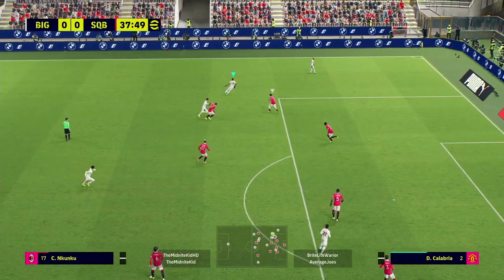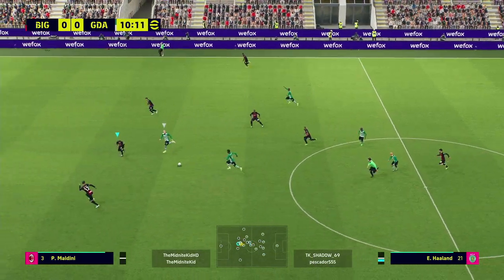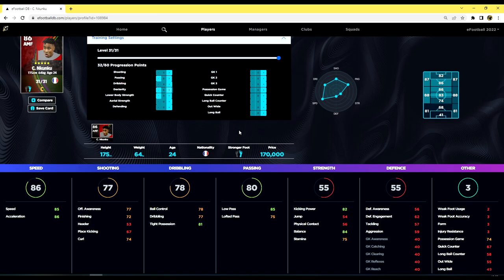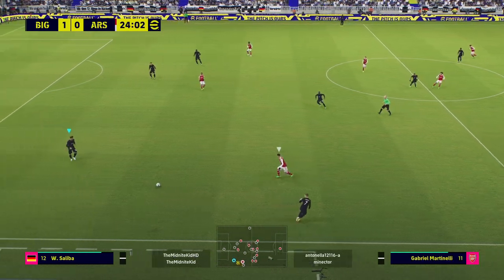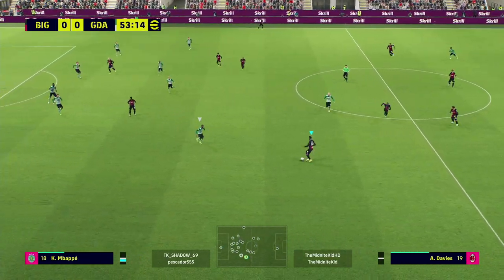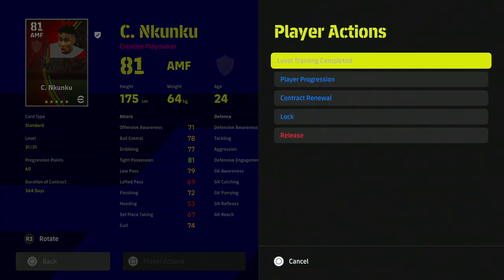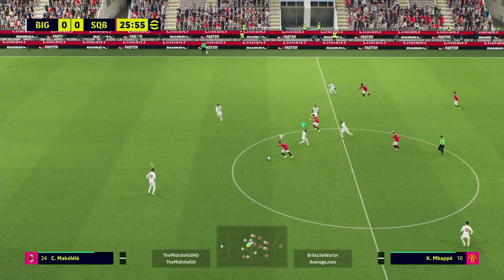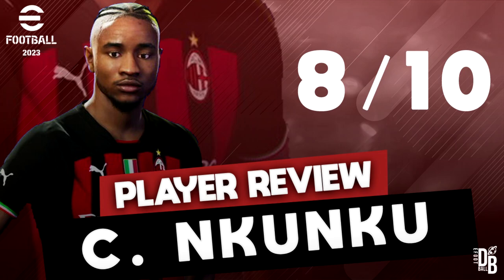eFootball 2023 | NKUNKU PLAYER REVIEW - GAMECHANGER!?